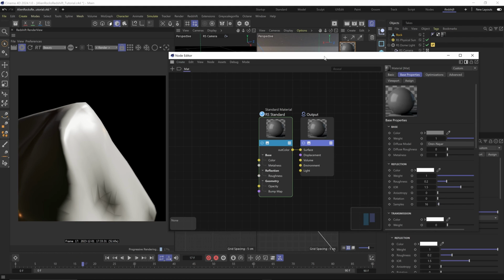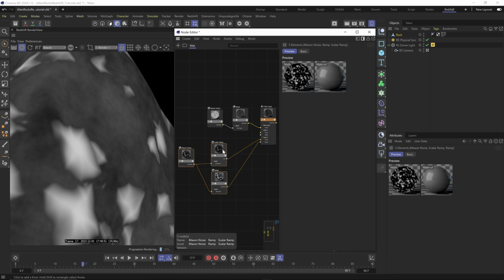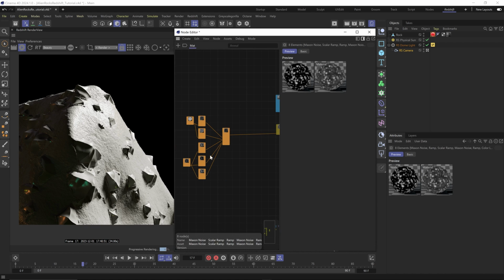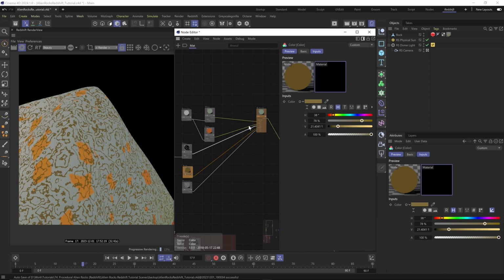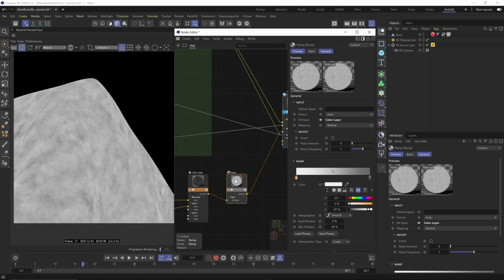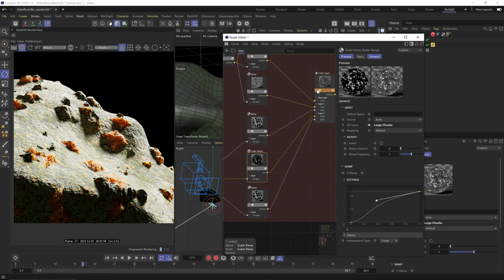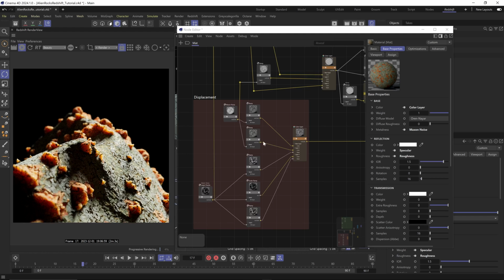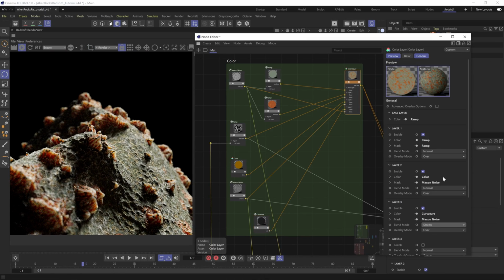Cinema 4D Tutorial - Procedural Alien Rocks (Redshift)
In this C4D tutorial we'll (again) walk the line between the organic and the synthetic, and create a unique alien-rock material using nothing but Redshift's procedural nodes. Literally no image textures will be used to get this look.
Once again, we're going to test the limits of Redshift's node system and see how realistic and organic we can get with nothing but math and creativity.

00:00 Intro
00:59 Scene Setup
01:25 Creating the Displacement System
04:44 Creating the Color System
06:42 Creating the SSS, Specular & Bump
08:35 Adjusting the Material
11:11 Adding Last Details
12:44 Outro & Patron Shout-out